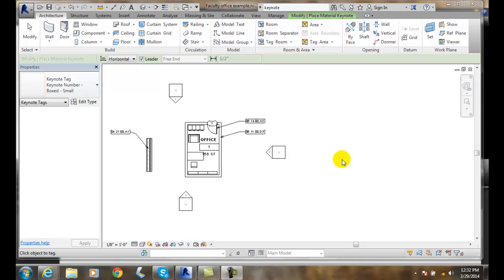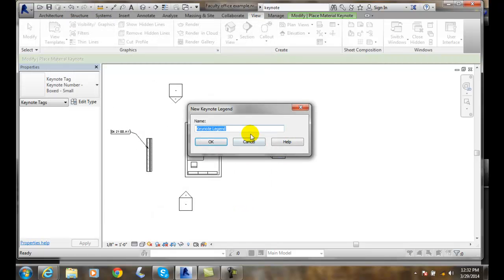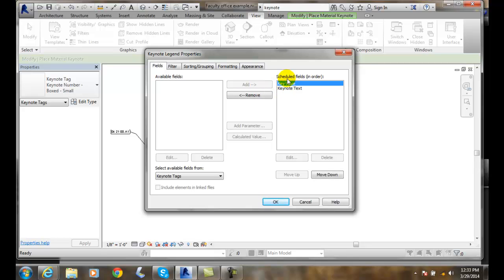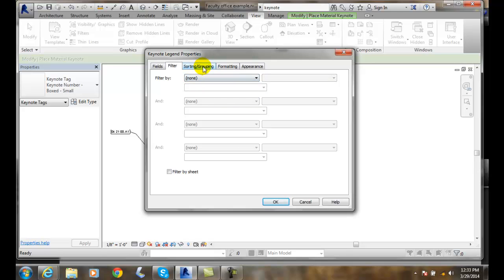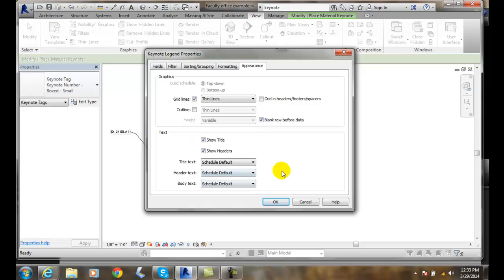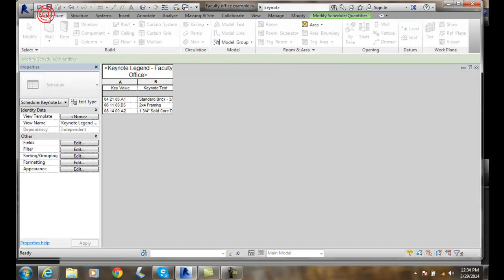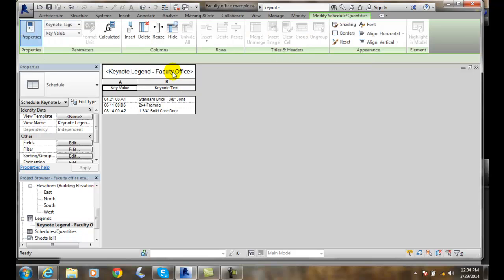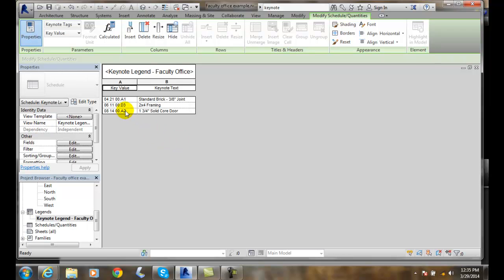Revit 11-13 Adding Keynote Legends